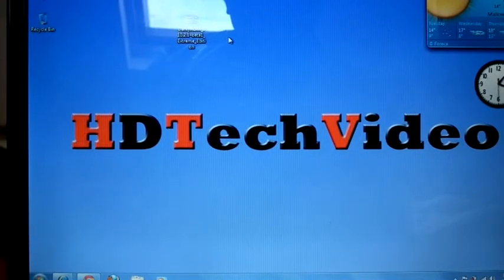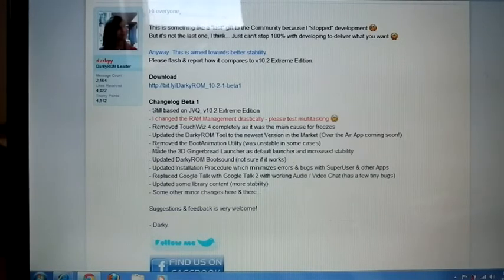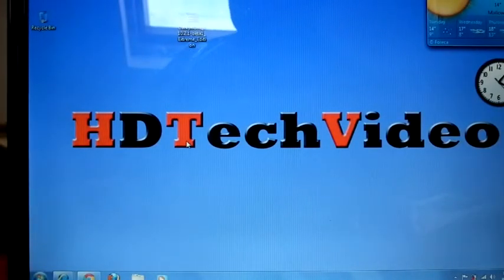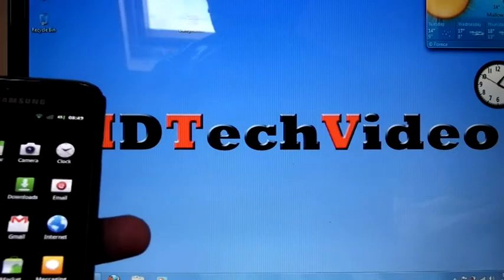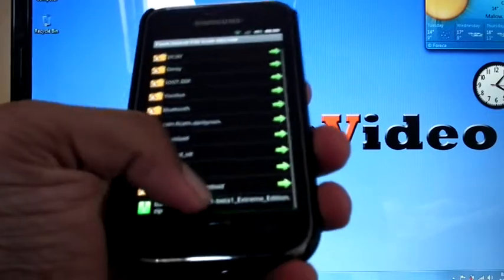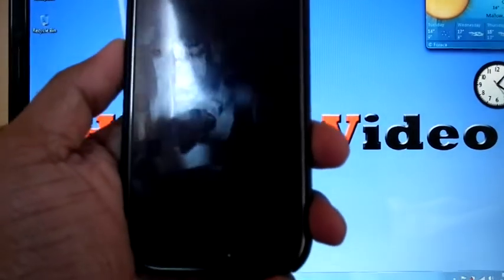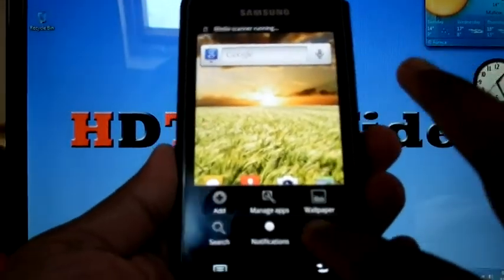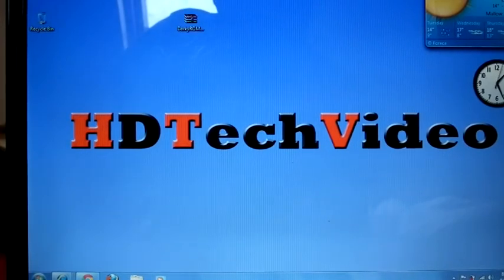How to flash Darky ROM v10.2.1 Beta1 Extreme Edition / Golden Master / 10.2.2 Final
How to flash Darky ROM v10.2.1 Beta1 Extreme Edition / Golden Master